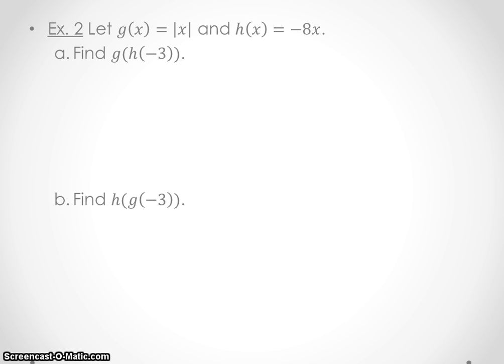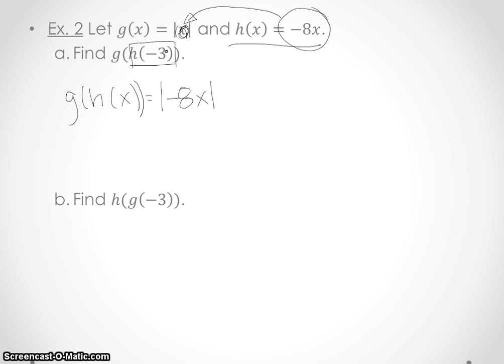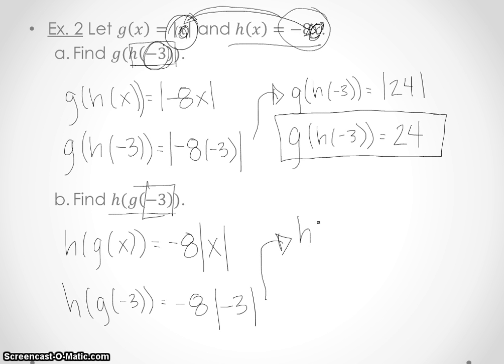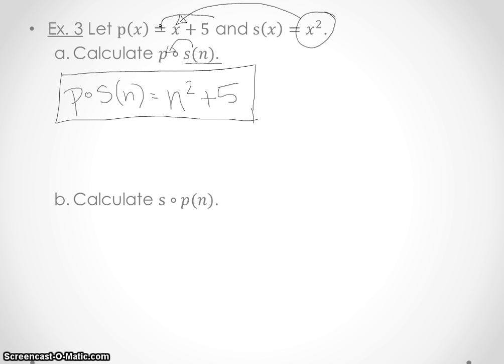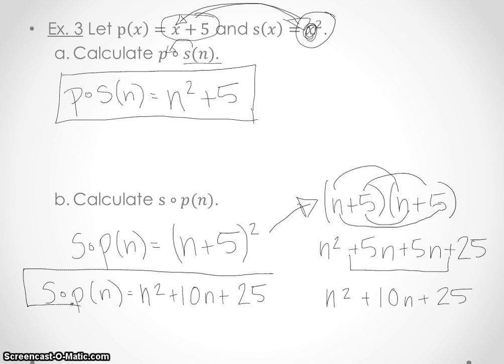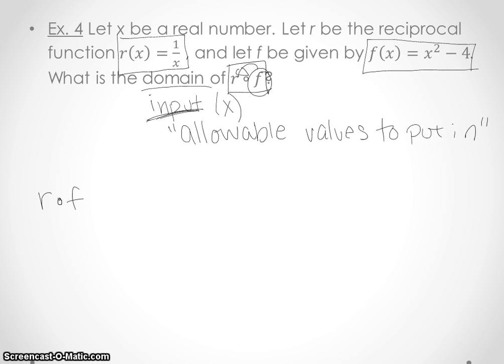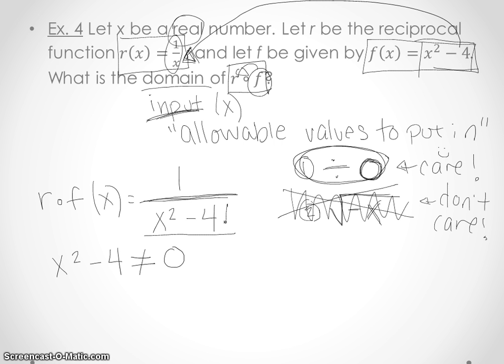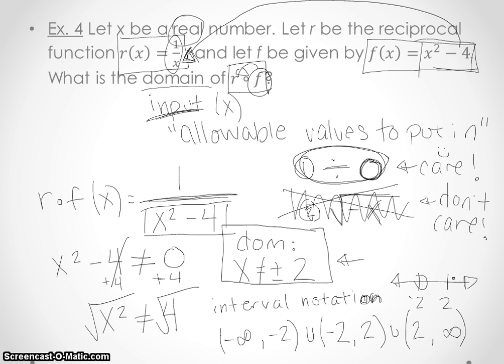8 1 Compositions of Functions Video #2